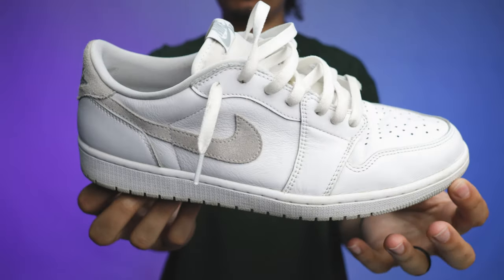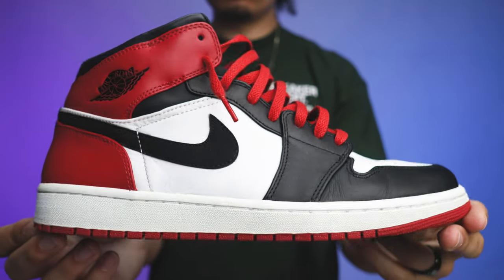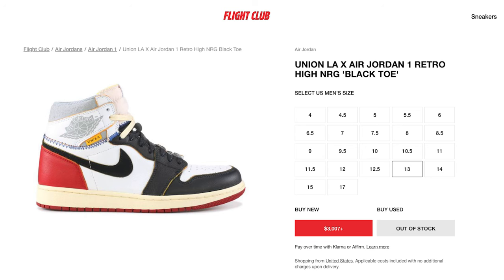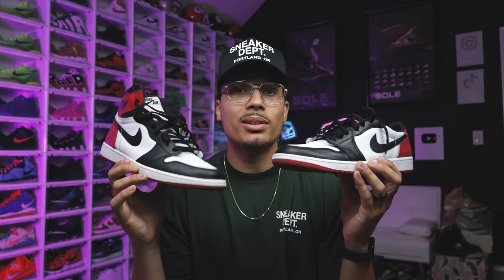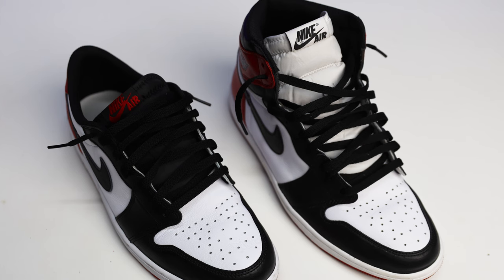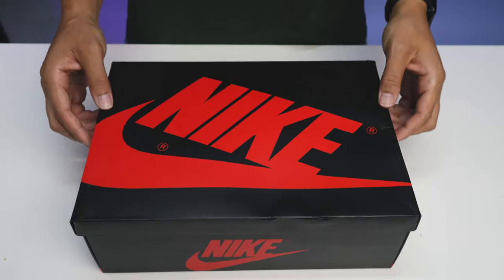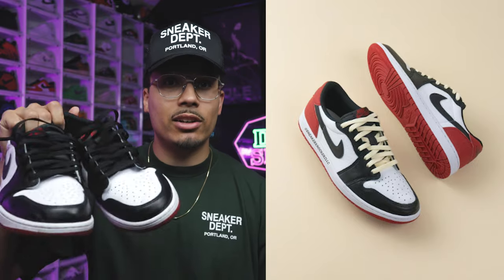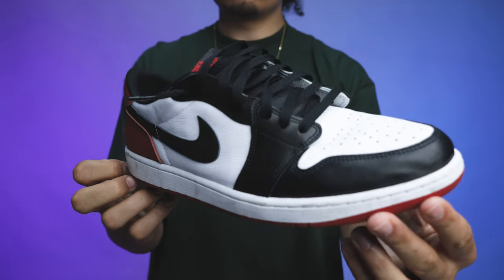Air Jordan 1 Low OG Black Toe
You Are CRAZY If You Don't Buy These! Air Jordan 1 Low OG Black Toe 🔥 Wanna learn directly from me?

0:00 Intro
1:00 History
2:38 Prices
3:38 Review
7:10 Poll Results

Release Date: Aug 4th, 2023 (Friday)
Color: White/Varsity Red/Black
Mens: $140
Style Code: CZ0790-106

Though around seven years since the style’s last release, the Jumpman is not yet ready to give us a Retro of the Air Jordan 1 “Black Toe.” Instead, they’re providing us with the next best thing: an Air Jordan 1 Low OG clad in the very same colorway. Rumors of the Air Jordan 1 Low OG “Black Toe” first surfaced back in 2022, with leaked imagery confirming the release shortly after. Now, with the official launch only a few weeks away, retailers have shared an even better, more detailed glimpse at the upcoming colorway. Fans of the original “Black Toe” should feel more than at home here, as the color blocking has been well-translated to the Peter Moore-designed sneaker’s low-top trim. The all-leather upper alternates between the very same tones — black outfits the Swoosh, toe cap, and eye stays; red highlights much of the heel; and white neutrals are brushed along the underlying base. What’s more, the sole unit and branding are done up in the same fashion as its time-honored predecessor.  via SN

🔥🔥🔥 SHOP 🔥🔥🔥